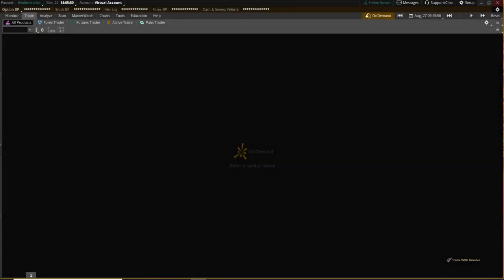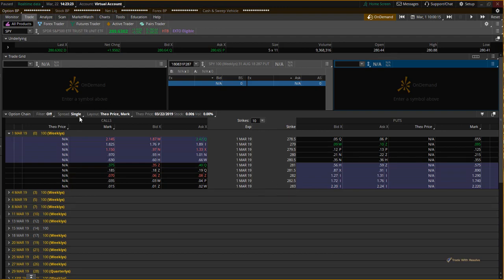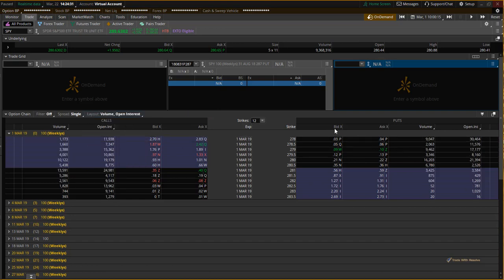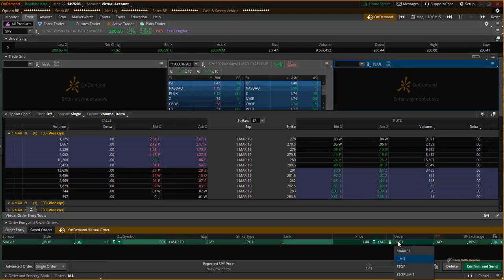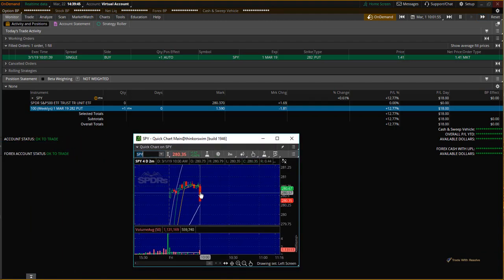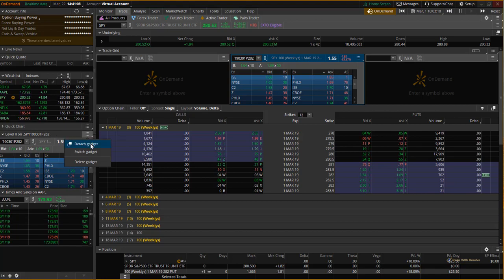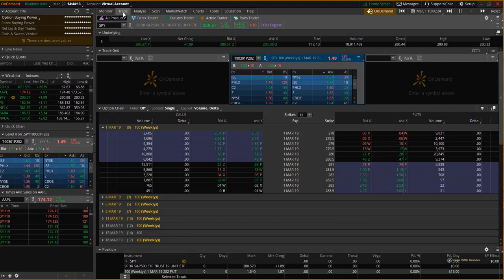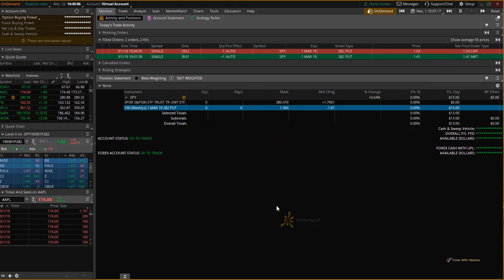ThinkorSwim TOS Tutorial for Beginners: How to Buy & Trade Stock Options the Basics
ThinkOrSwim TOS Basics Tutorial for Beginners - How to Buy Stock Options the Basics

This is a quick introduction video on how to buy stock options for beginners. If you're new to the TOS platform then this is the tutorial for you. During this TOS tutorial, we will cover how to use the trade and monitor tabs within the thinkorswim platform.

//INTERESTED IN A FREE STOCK TO START YOUR INVESTMENT ACCOUNT? SIGN UP FOR A WEBULL ACCOUNT BELOW

// RECOMMENDED TRADING GEAR